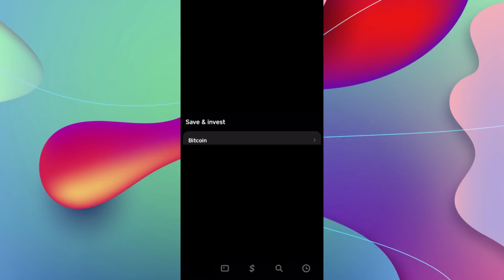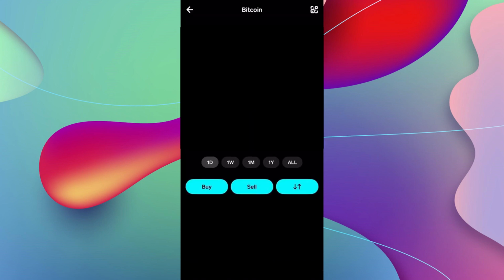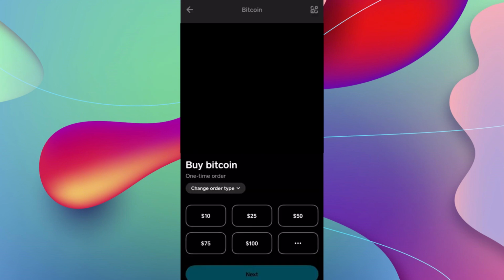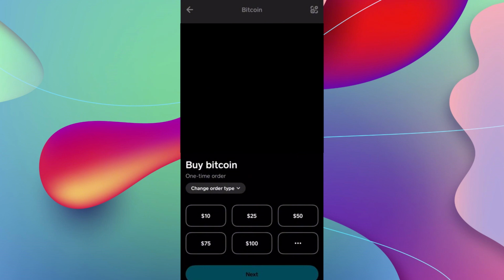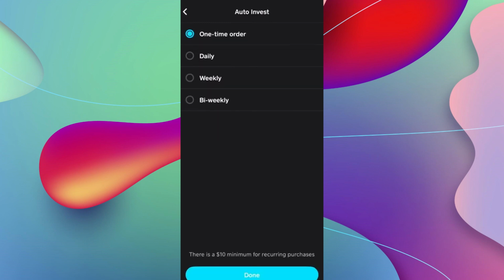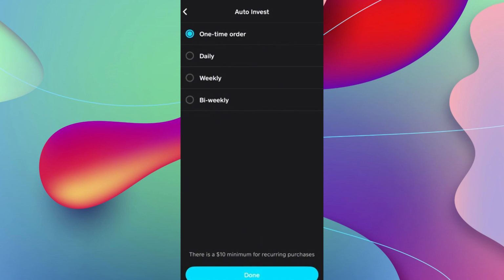How To Easily Buy Bitcoin With Cash App Right Now (Step by Step Guide)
How to Easily Buy Bitcoin With Cash App Right Now

In this video, I'll show you how to buy bitcoin on cash app. The method is very simple and clearly described in the video. Follow all of the steps & easily buy bitcoin on cash app